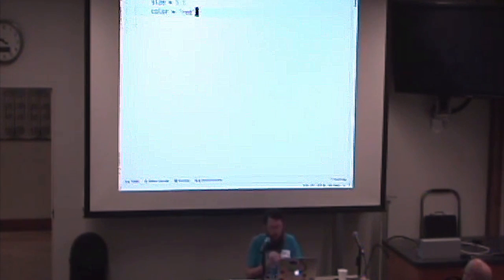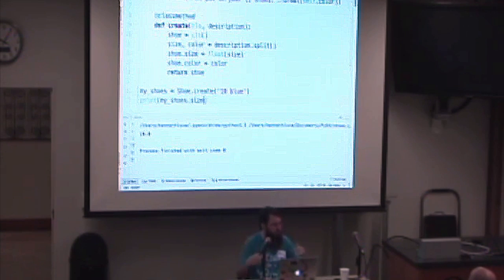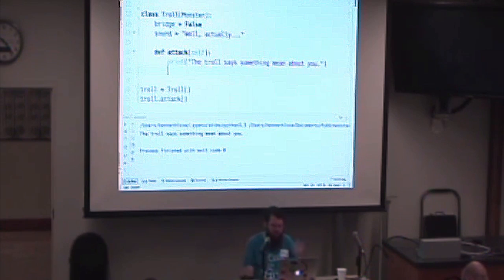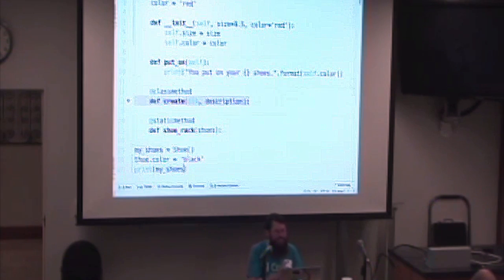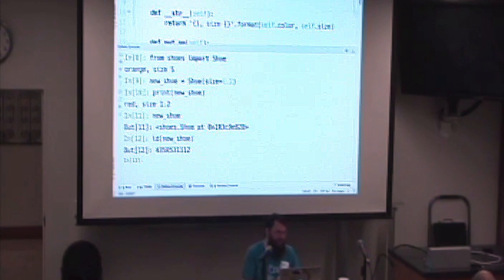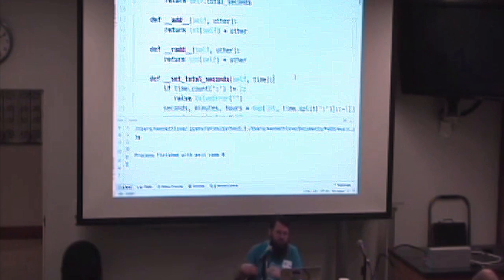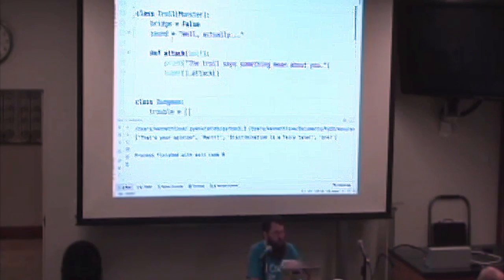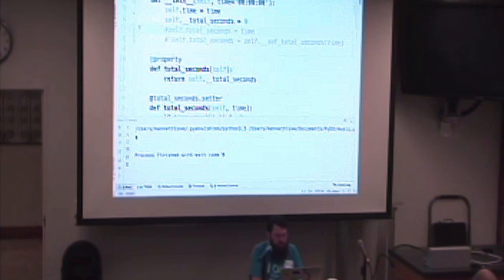PyDX 2015: Tutorial — Teach a New Object Old Tricks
PyDX 2015 tutorial by Kenneth Love